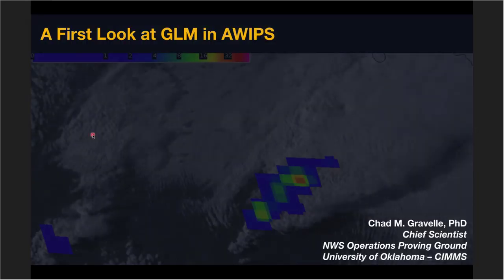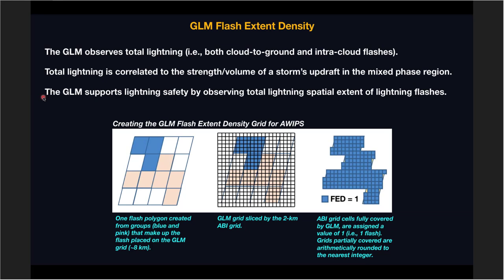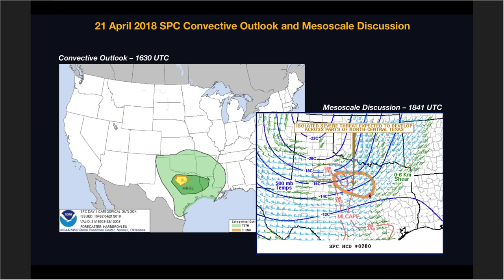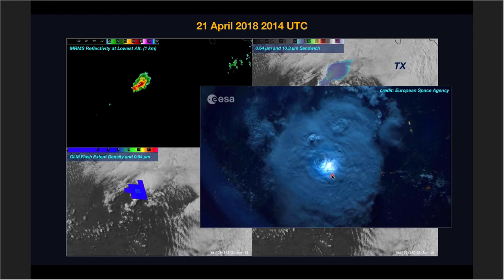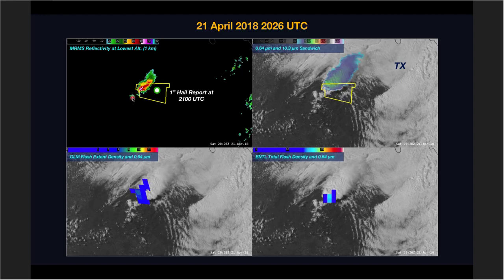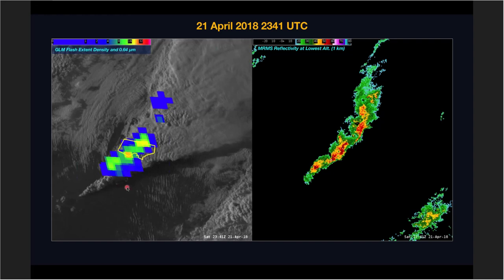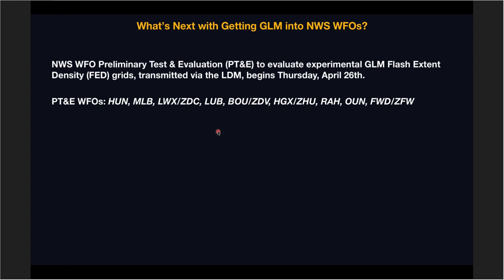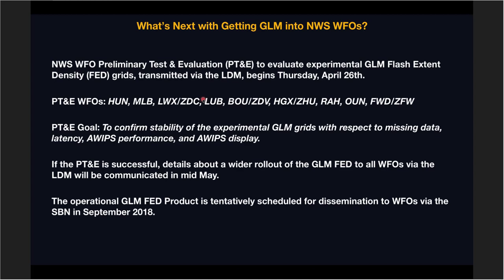FDTD GOES Applications webinar April 26, 2018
A first look at GLM in AWIPS